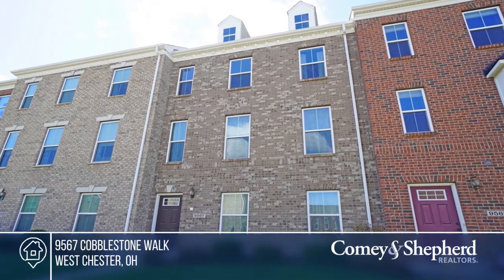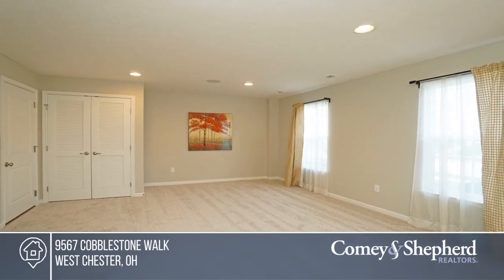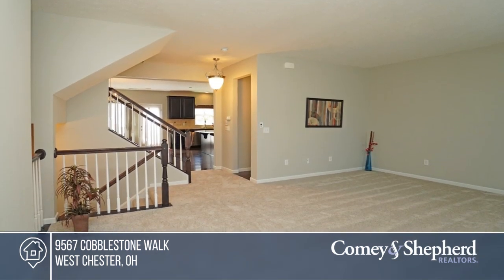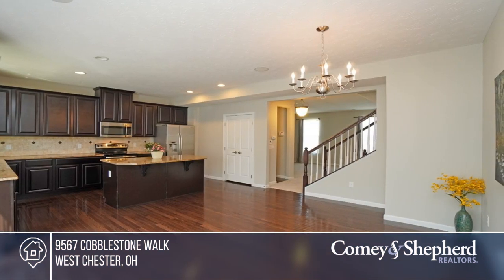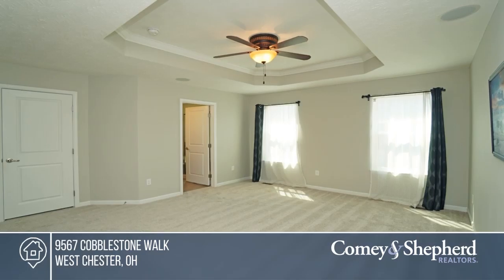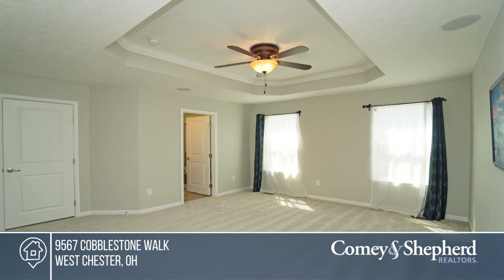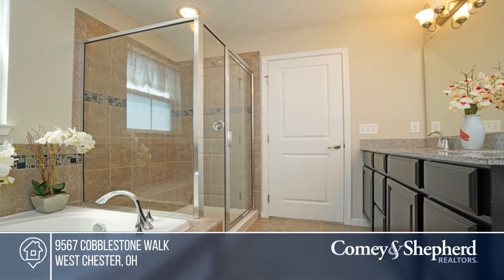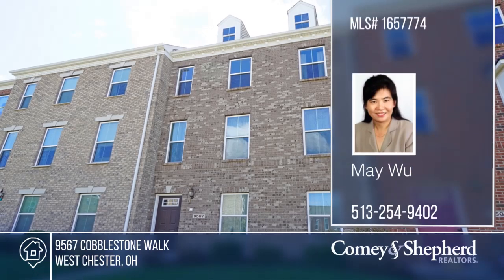9567 Cobblestone Walk West Chester, OH | MLS# 1657774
9567 Cobblestone Walk, West Chester, OH

Beautiful 3 story 3 bed, 2.5 bath Townhome located at Union Center. 2 car garage. Lg eat-in kitchen with granite counter top, 42-in cherry cabinets, SS appliances. Luxury Master with walk-in closet, 2nd floor laundry, whole house surround system. Fresh paint, new carpet. Very convenient location. Ho